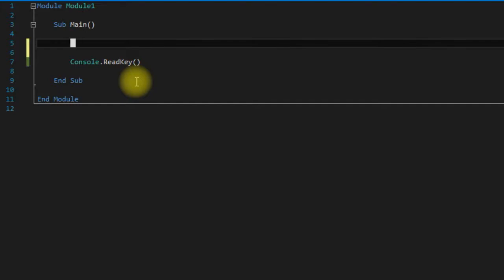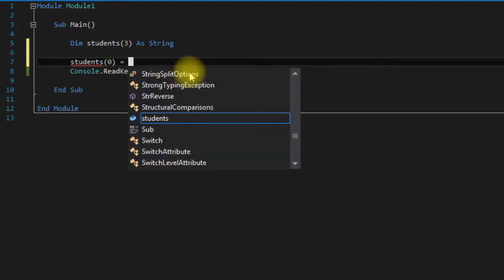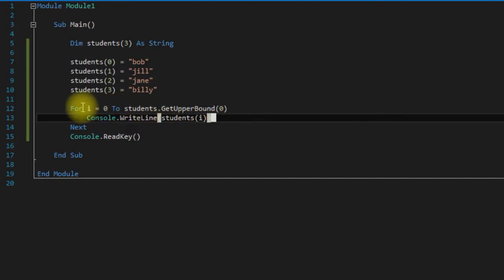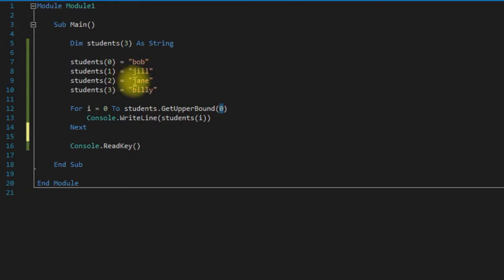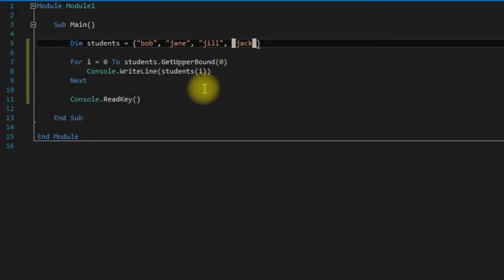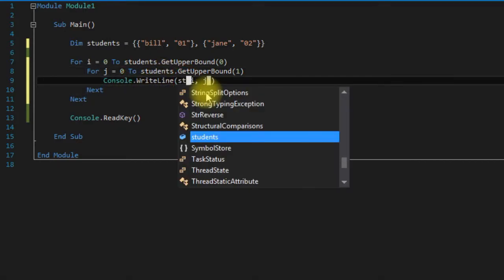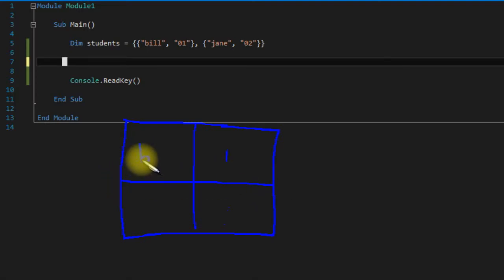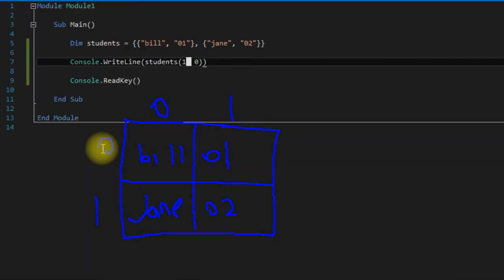Visual Basic tutorial 5 (Arrays)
In this video we take a look at  Arrays in visual basic.